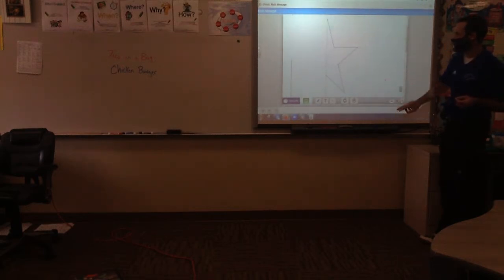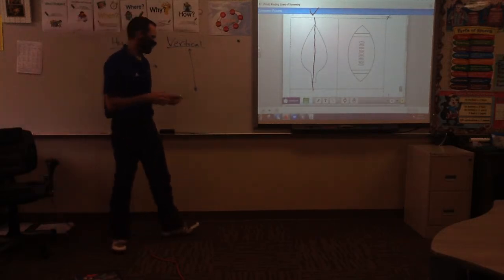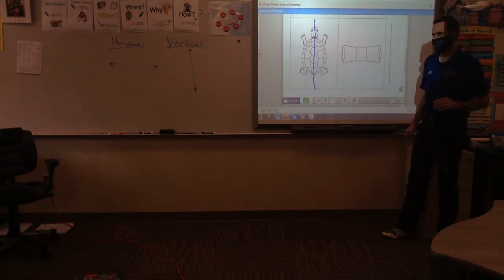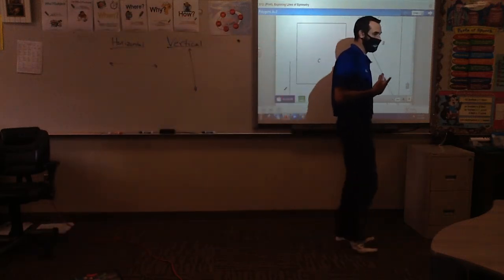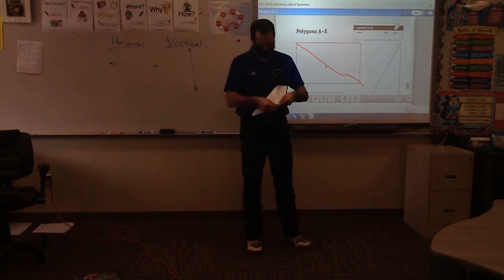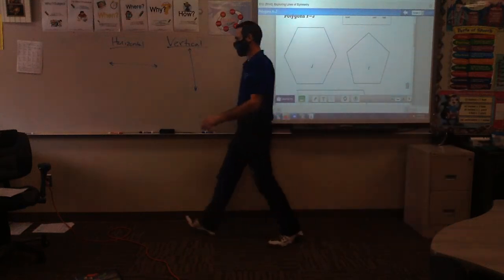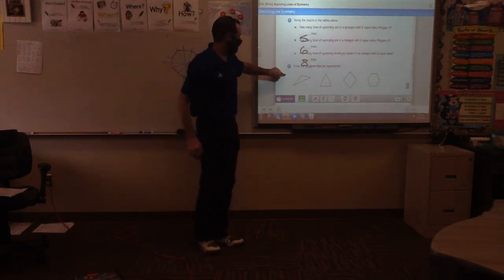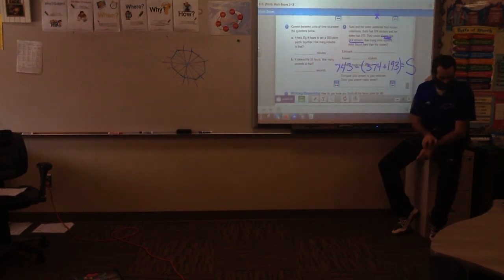10/27/20 Math: Lesson 2-12: Finding Line Symmetry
Today we work through finding line symmetry of shapes.